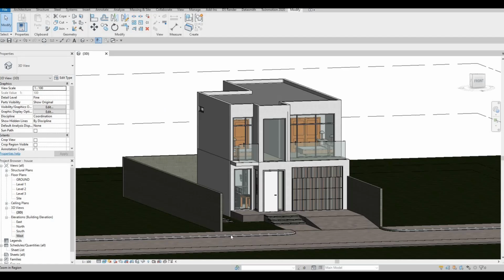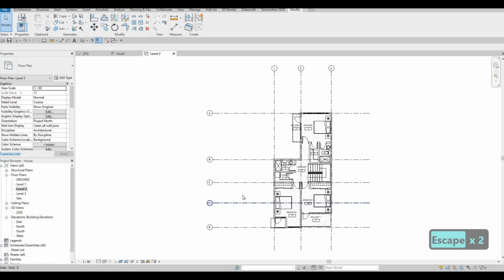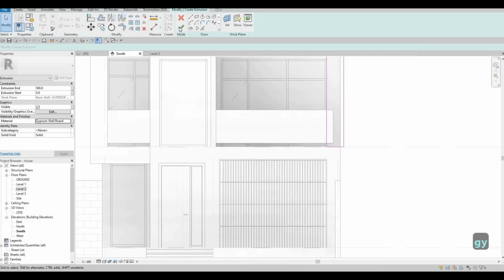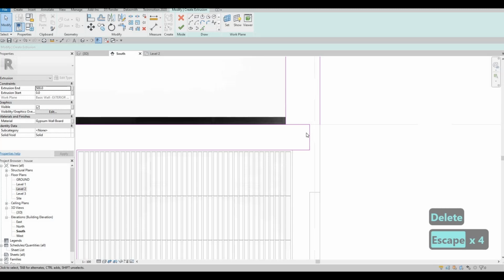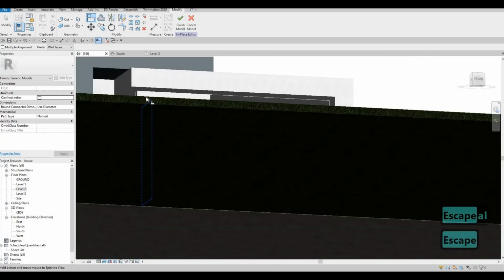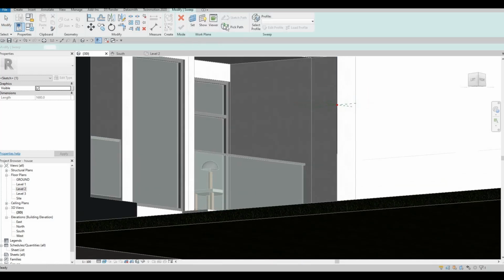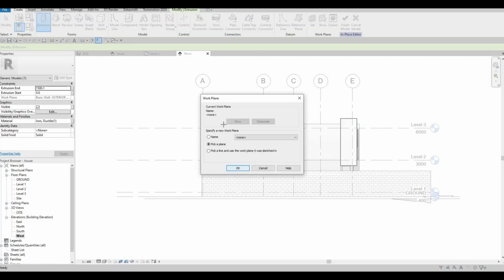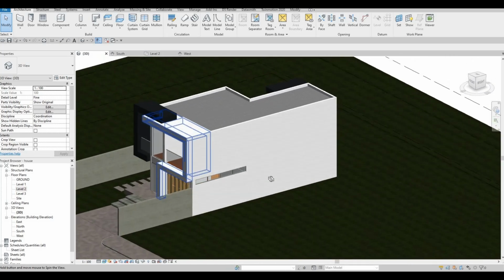FE House | Part 13 | Complete Step By Step Project | Revit and Twinmotion Tutorial